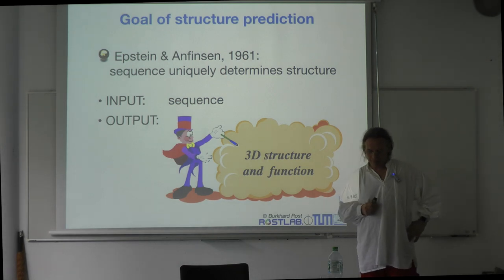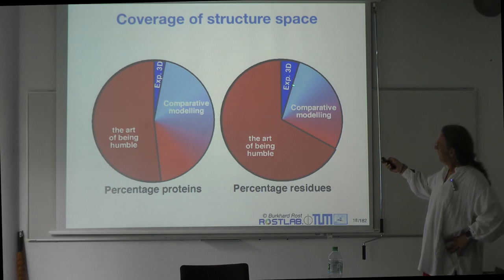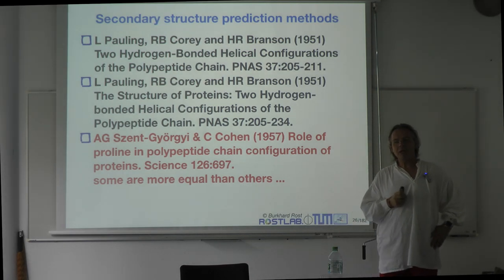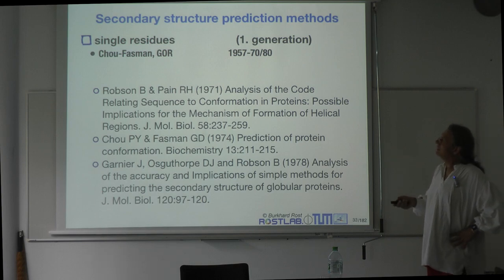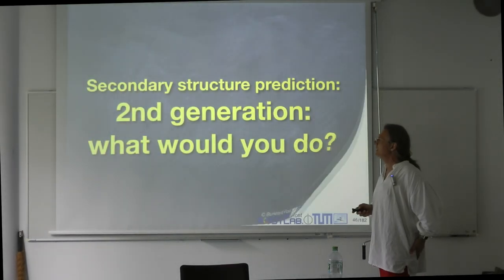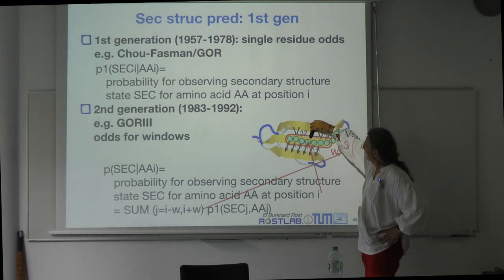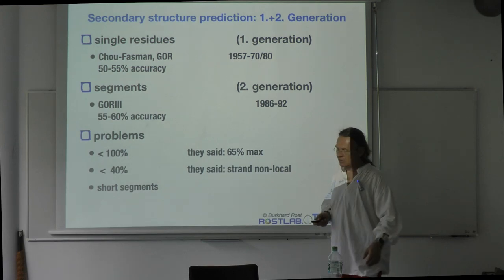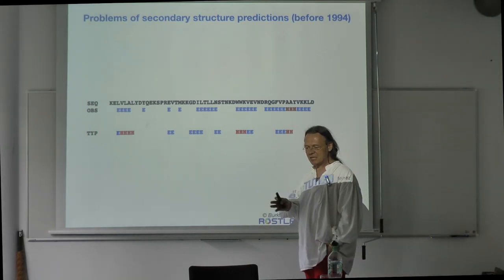Protein Prediction 1 for Bioinformaticians – Lecture 4, Secondary Structure Prediction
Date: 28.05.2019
Speaker: Burkhard Rost